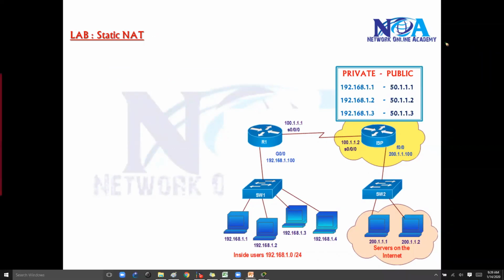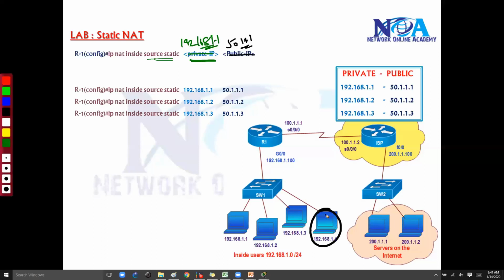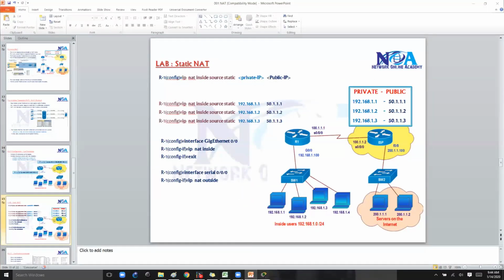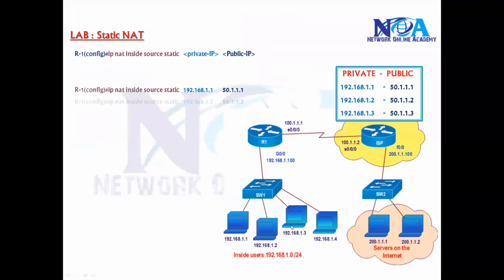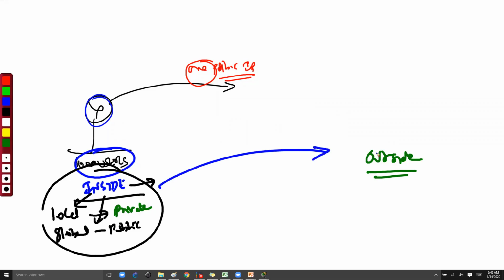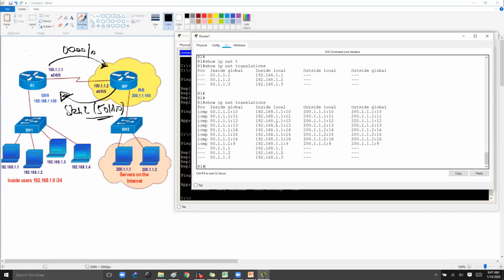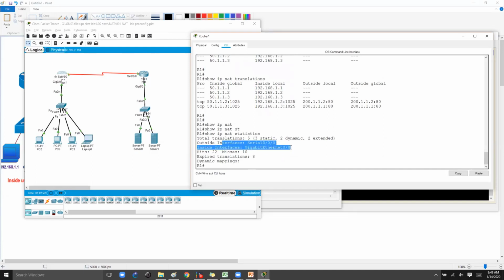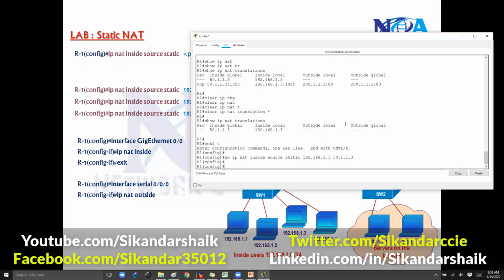006 Static NAT LAB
Welcome to another insightful lab session by Sikandar Shaik! In this video, we dive into Static NAT (Network Address Translation)—a crucial concept in networking.

🔹 Topics Covered:
✅ Introduction to Static NAT
✅ How Static NAT Works
✅ Configuration and Verification

This lab is essential for CCNA and networking aspirants looking to enhance their practical understanding of NAT. Follow along as we configure Static NAT step by step in a lab environment.